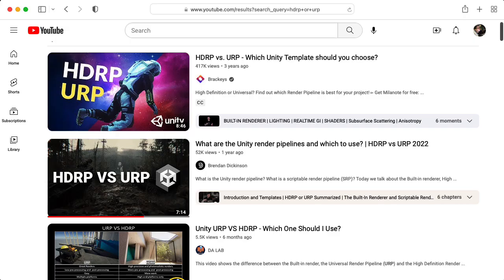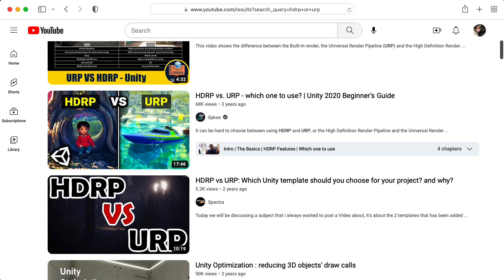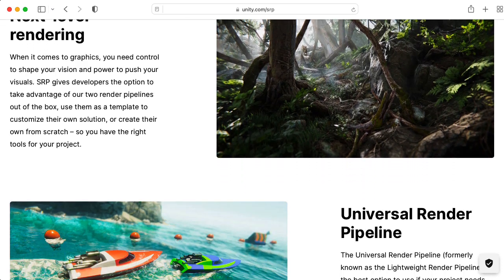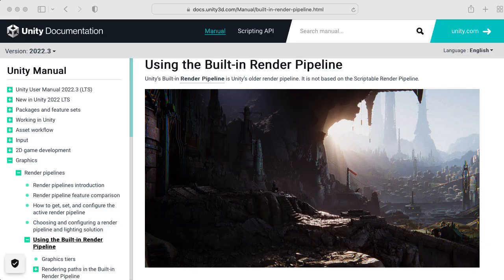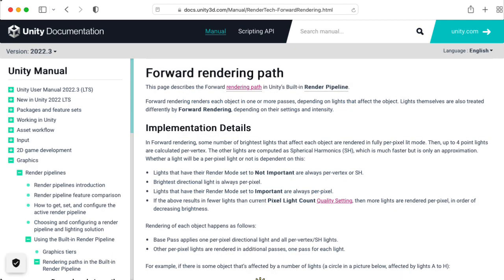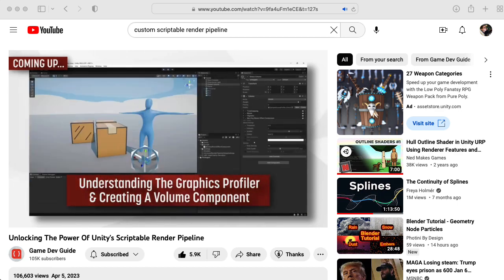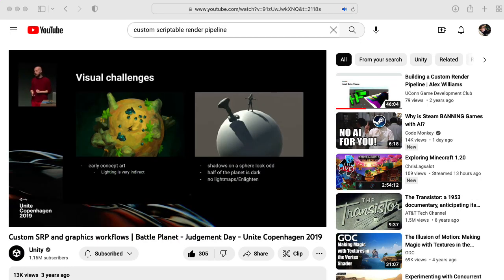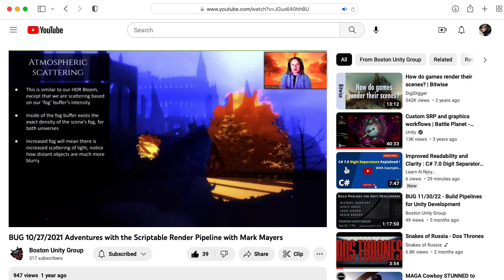GPU Lecture 44: Why Study Unity's Scriptable Render Pipelines? (GPU Programming for Video Games)